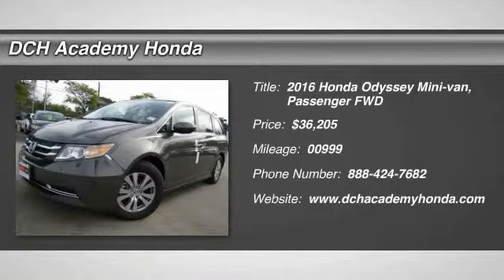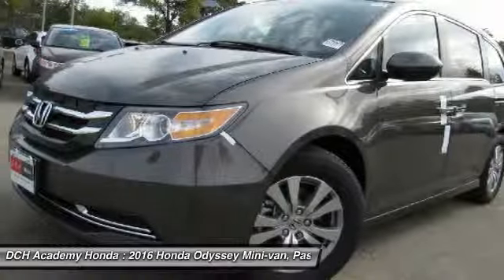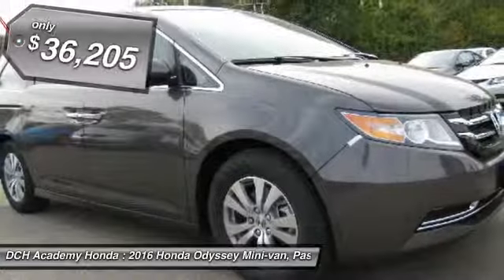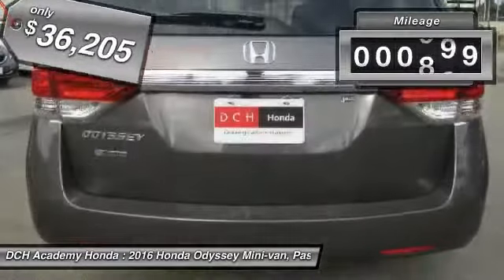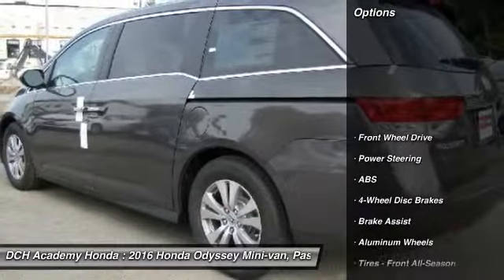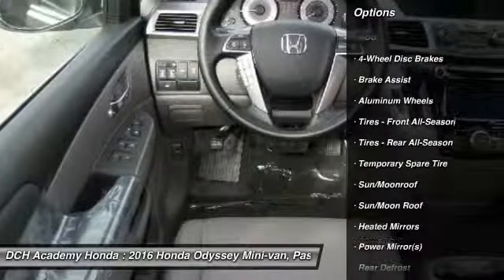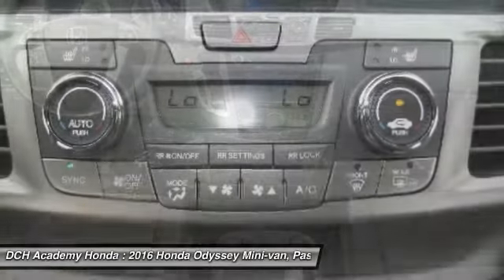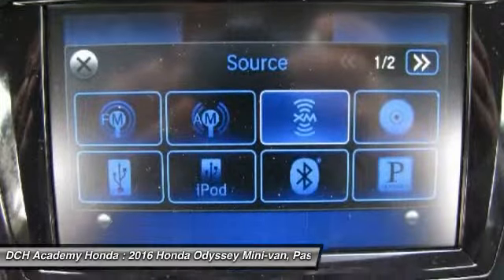2016 Honda Odyssey AH60350